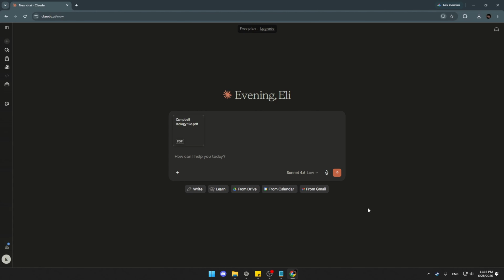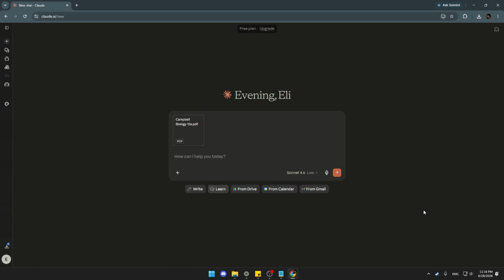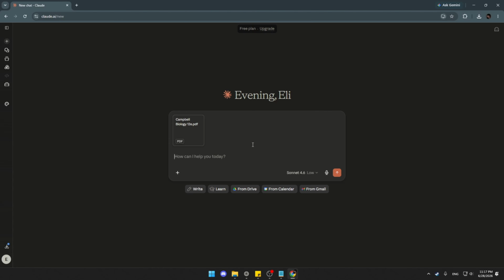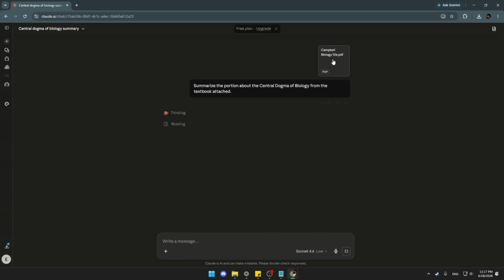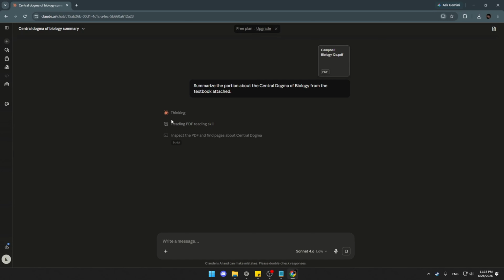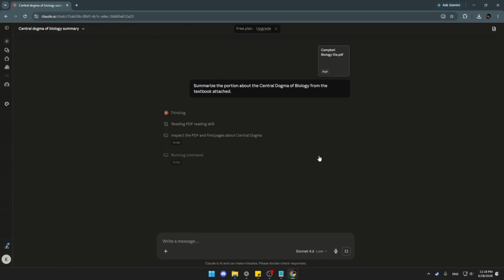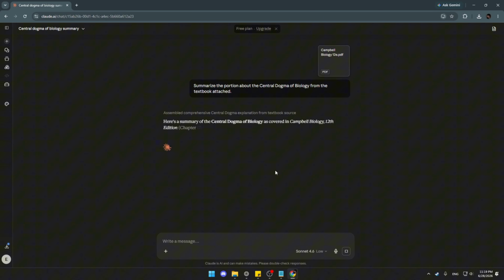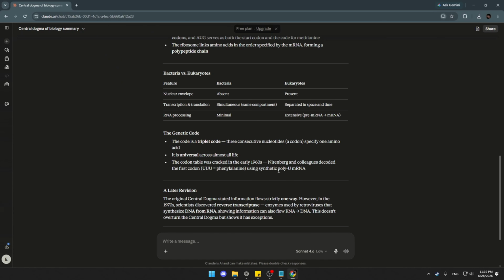How to Use Claude with Large Documents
Need to use Claude AI with large documents? In this Step by Step for Beginners (2026) tutorial, you'll learn how to upload, read, analyze, summarize, and ask questions about long documents using Claude AI. Whether you're working with PDFs, research papers, business reports, ebooks, manuals, contracts, or large text files, Claude AI can help you understand complex information faster.

In this complete Step by Step Tutorial from Learn AI Tools, you'll discover how to work efficiently with large files, organize your prompts, extract key insights, summarize lengthy documents, and improve your productivity using Claude AI.

🎯 In This Step by Step Tutorial, You'll Learn:

✅ How to use Claude AI with large documents
✅ How to upload large PDFs to Claude AI
✅ How to analyze lengthy reports and research papers
✅ How to summarize long documents with Claude AI
✅ How to ask questions about uploaded files
✅ How to extract key insights and important information
✅ Tips for getting more accurate responses from Claude AI
✅ Best practices for working with large files and documents

Claude AI is one of the best AI assistants for reading and understanding large amounts of text. It can help you review business reports, analyze legal documents, summarize textbooks, understand research papers, extract action items from meeting notes, and quickly find important information in lengthy files.

This beginner-friendly guide is perfect for students, teachers, researchers, business professionals, lawyers, consultants, writers, content creators, marketers, developers, analysts, and anyone who regularly works with large documents.

By the end of this Step by Step Tutorial, you'll know how to upload large documents, ask better questions, summarize complex content, and use Claude AI to save hours of reading and research.

✅ Beginner-friendly walkthrough

✅ Easy-to-follow examples

✅ Learn Claude AI document analysis

✅ Improve productivity with AI

✅ Save time reading long documents

📚 Great for Working With:
PDF files
Research papers
Business reports
Books and ebooks
Contracts
User manuals
Meeting notes
Word documents
Technical documentation
Case studies
White papers
Financial reports